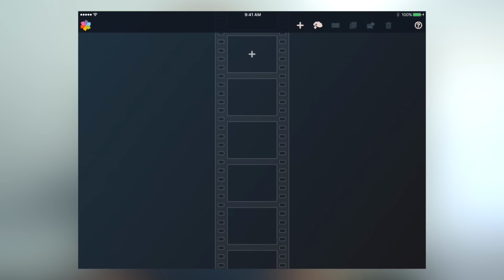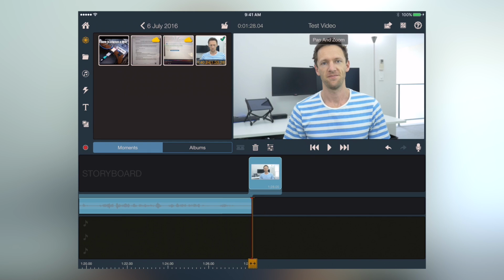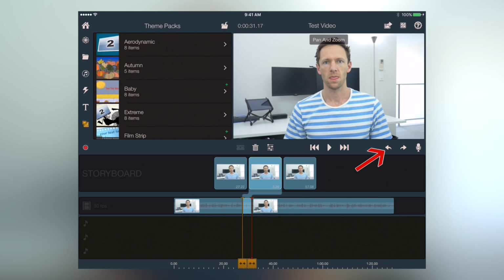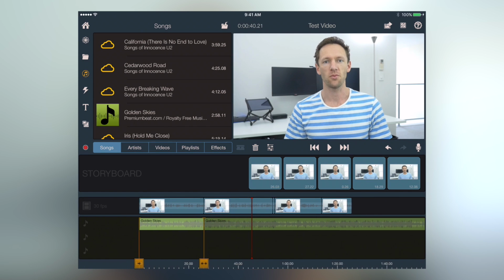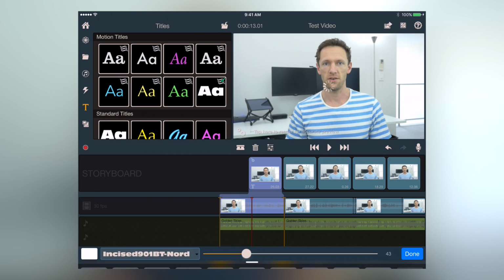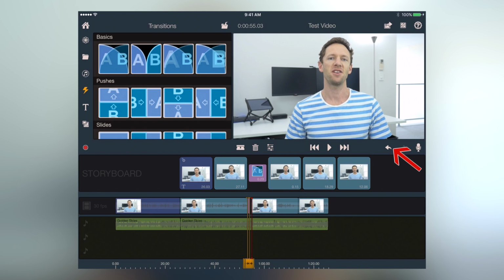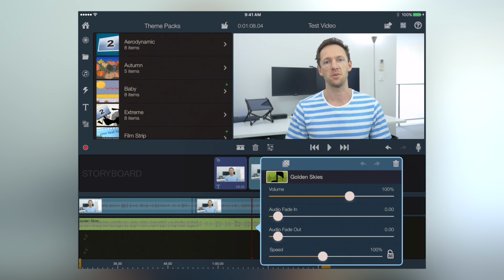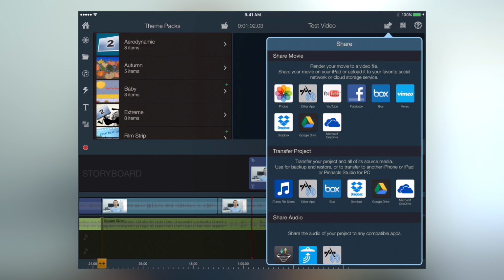How to Edit Video on iPhone & iPad: Pinnacle App Tutorial for iOS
Step-by-step guide showing how to edit video on iPhone & iPad! (Pinnacle Studio Tutorial for iOS) Pinnacle Studio Pro

[DOWNLOAD]
-- Learn The Ultimate Time-Saving Video Editing Process, FREE --

--- Edit Video on iPhone & iPad: Pinnacle Studio Tutorial for iOS ---

Editing apps on iPhone and iPad have REALLY come a long way, and you can now get some great results right on your phone or tablet device.

We’ve tested a TON of apps, ranging from the simplest template-based apps that automatically generate videos from your footage, to full-blown editing solutions with timeline and multi-track support... After trying out so many options, we released a video running through the two apps we’d recommend to anyone looking to edit on iOS (check it out

One of those recommendations was Pinnacle Studio for iOS. It’s an awesome app for creating great content right on your iPhone or iPad - and in this video we run you through a Pinnacle Studio Tutorial showing exactly how to use it!

This is not a full featured review and will not cover how to use every tool or feature in the Pinnacle Studio app. We'll be running through a full edit end-to-end, covering everything you need to know to get you editing fast, and with great results, using your iOS device.

NOTE: We'll be following the Primal Video Method, the most efficient editing process to eliminate any rework or wasted time. We did a video on this a while back If you haven't seen it yet, you can also download the PDF guide to help you with your videos

--- If you’re looking to take your iPhone video creation to the next level, you need to check out our COMPLETE Guide to Filming Professional Videos with iPhone

If you found this video helpful, we'd really appreciate a share, thumbsup or a comment. to receive all our weekly updates!

Related Content